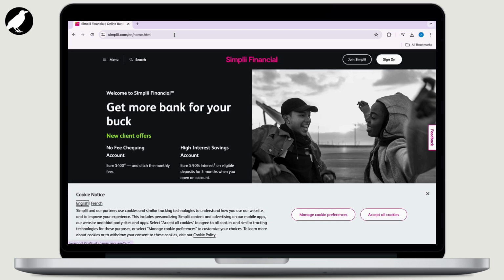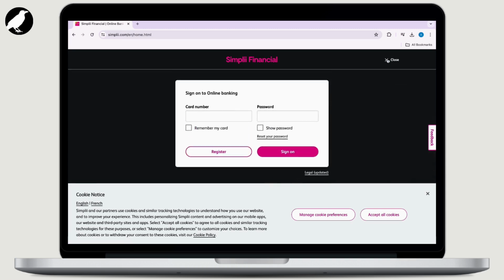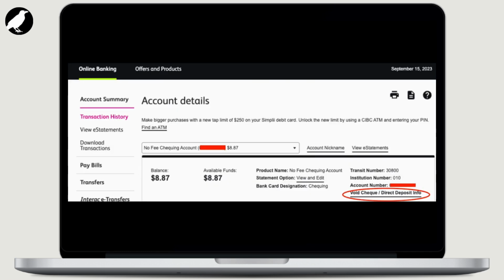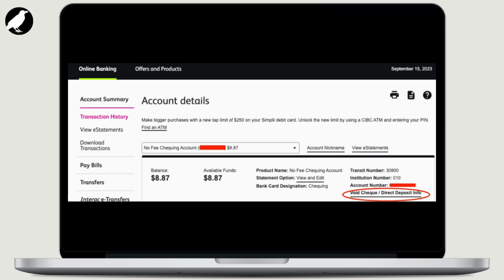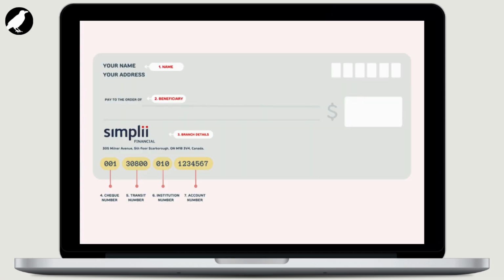How to Get Void Cheque in Simplii Financial !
Easy Guide on How to Get Void Cheque in Simplii Financial ! Easily get a void cheque online with the help of this guide.

Looking to set up direct deposit or share your banking information securely? In this video, we'll show you exactly how to get a void cheque in Simplii Financial within minutes, straight from your online banking.